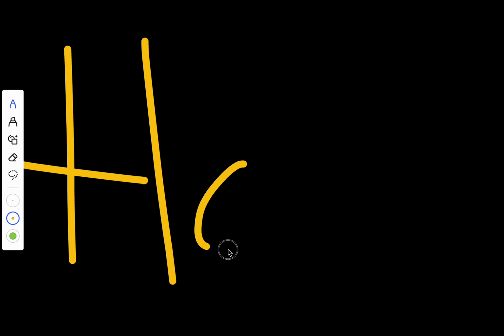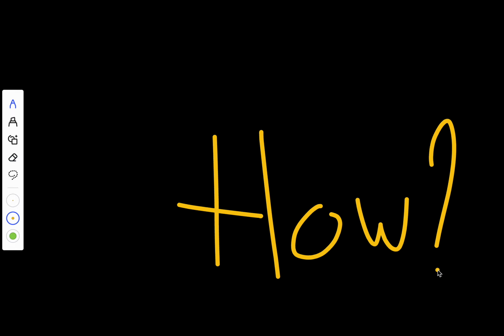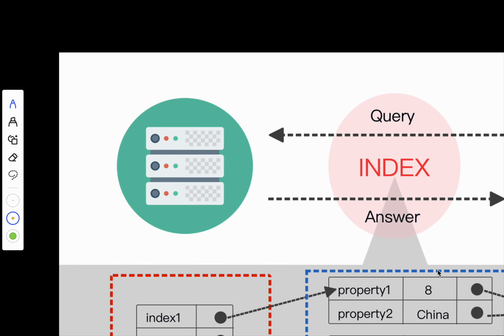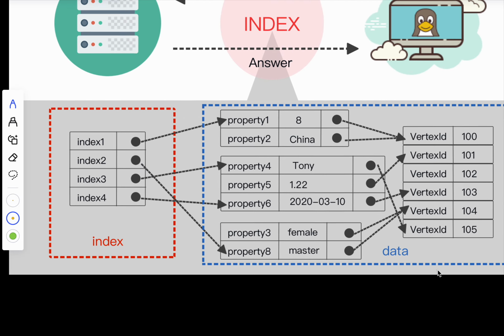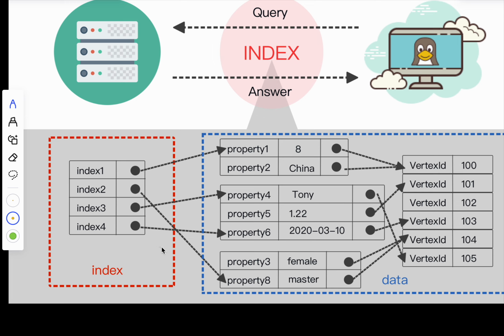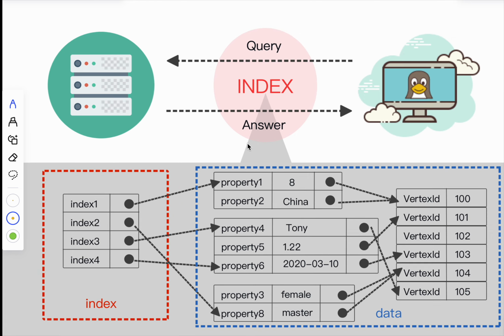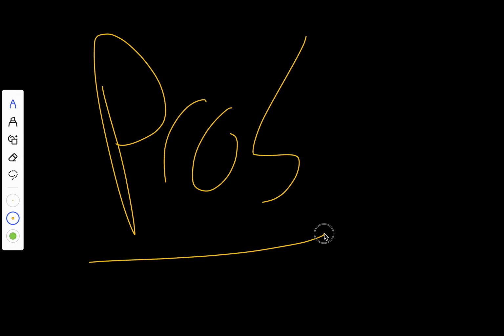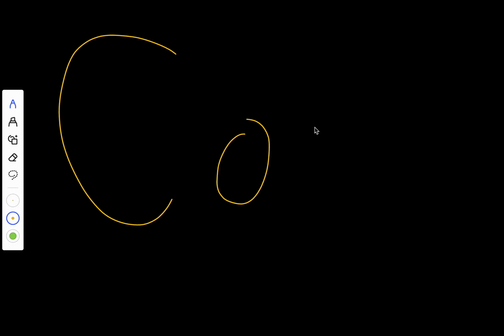Database Indexes Explained – Speeding Up Your Queries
A database index is essentially a super-efficient lookup table that lets your database find data much faster. It holds:
 • The indexed column values (like an ordered list)
 • Pointers to the corresponding rows in the main table

This means instead of scanning every row for a match, the database can jump straight to where the data lives using the index.

Without an index, the database might have to scan through every single row in a huge table—imagine flipping through a book page by page. But with an index, it’s like checking a table of contents or an alphabetized phone book. The database can zero in on exactly where the desired data is stored, making queries much faster.